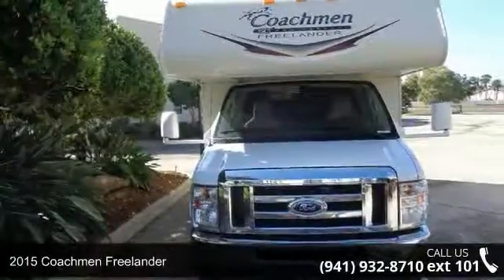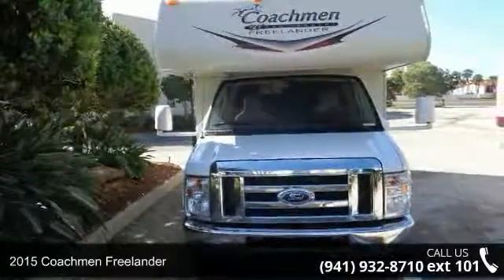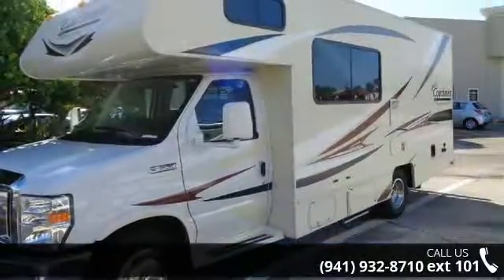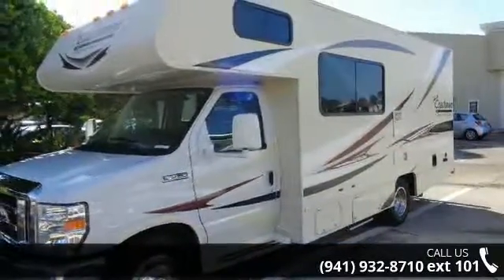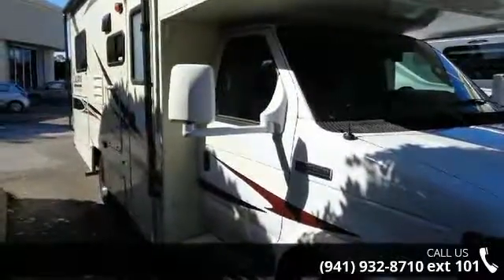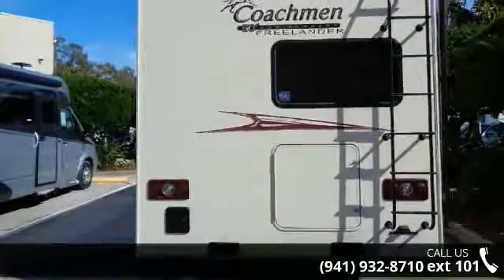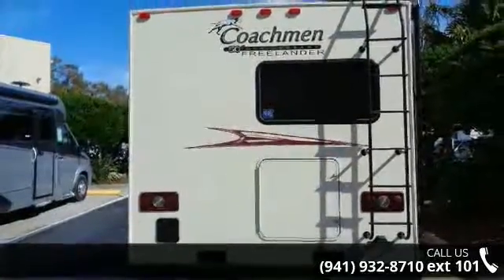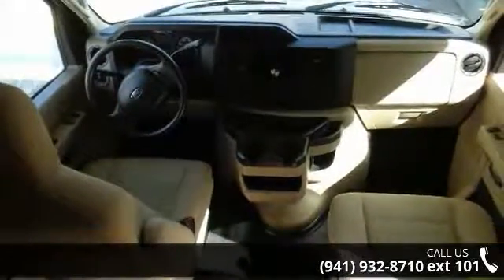2015 Coachmen Freelander - R.V. World Inc of Nokomis - N...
2015 Coachmen Freelander Condition: Used Stock